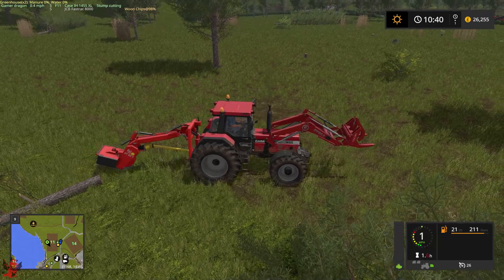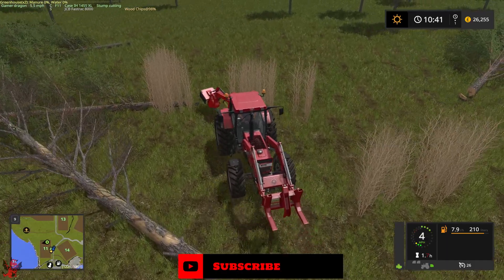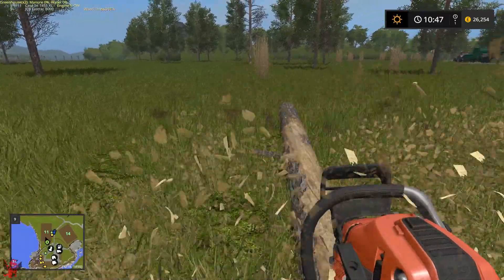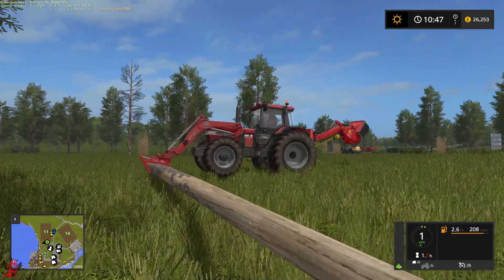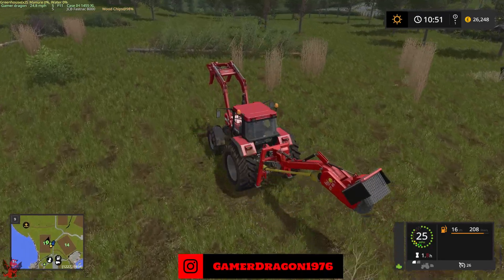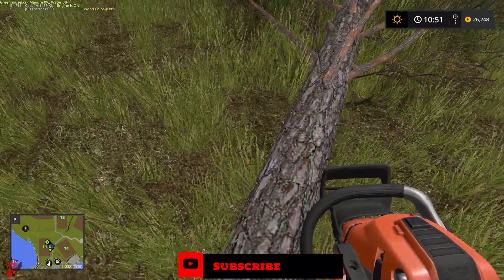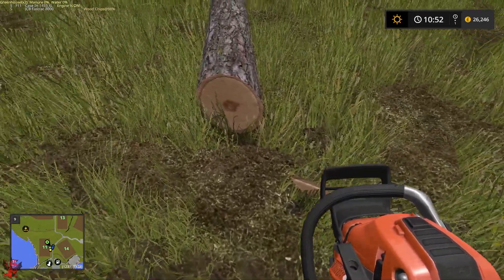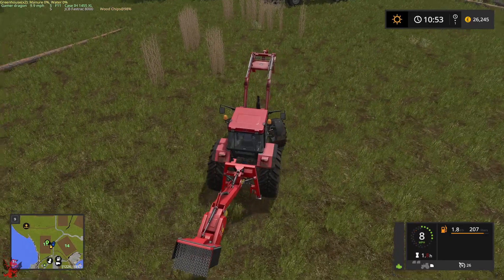Spectacle Island _ Clearing Field 11 #5 _ Farming Simulator 17